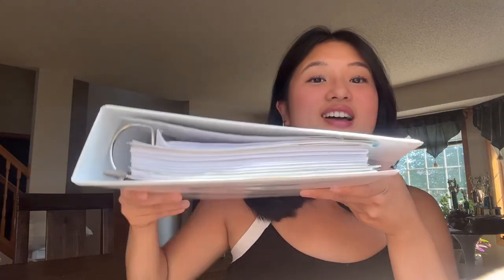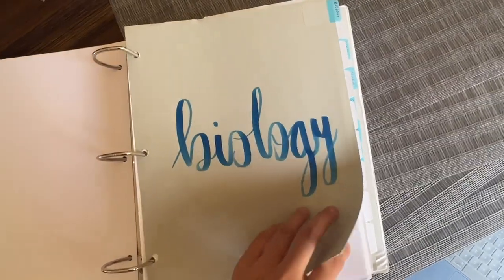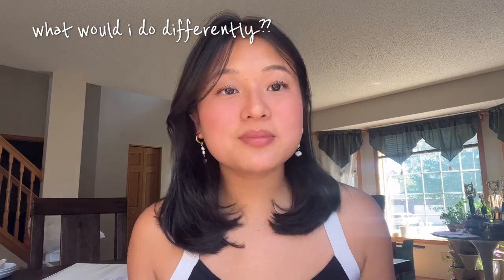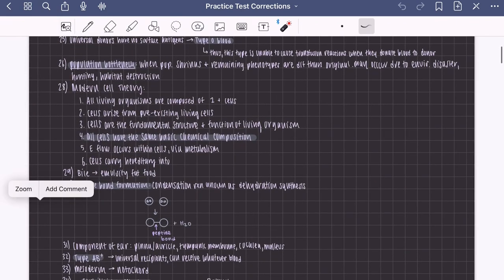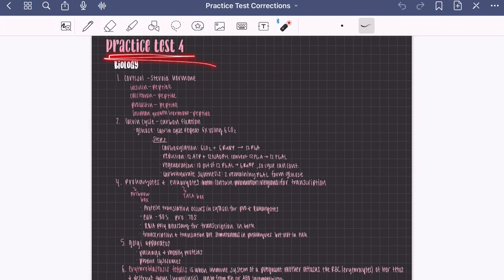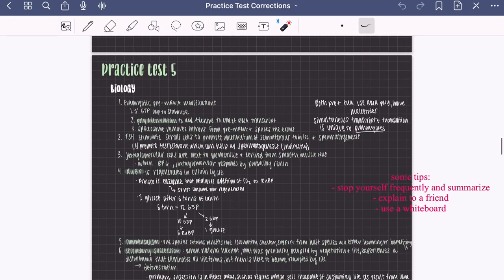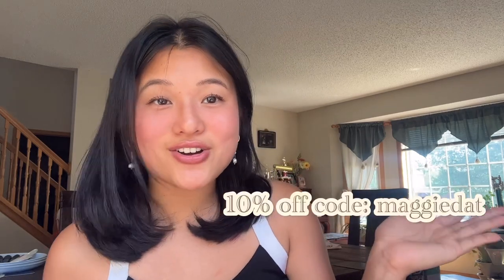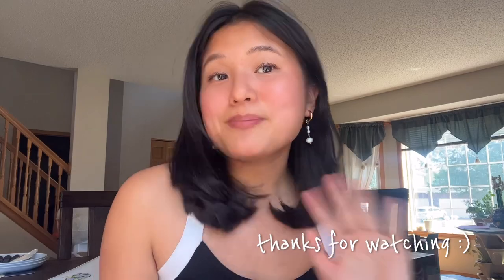2023 HOW I STUDIED FOR THE DAT IN 6 WEEKS!!! + DATBOOSTER discount code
I will walk you through how I studied for the DAT and my breakdown. I explain how you can use practice tests efficiently, especially if you are on a time crunch! I will also tell you what to expect on test day and general testing tips :)

code: maggiedat for 10% OFF

Timestamps
0:00 Overview
0:23 Timeline for studying
0:58 What to expect on test day
2:11 Study Materials
3:13 What would I do differently?
3:39 How I take notes from practice tests
4:38 Breakdown of my DAT score
5:10 Biology section
5:40 General Chemistry section
6:03 Organic Chemistry section
6:47 PAT section
7:48 Reading section
8:34 Quantitative Reasoning section
9:30 Last-minute advice + Discount code